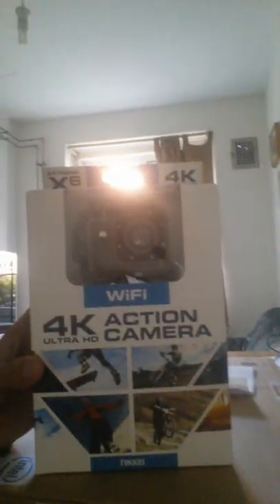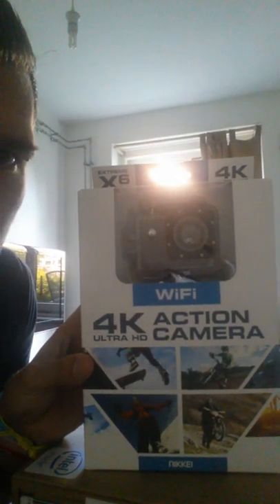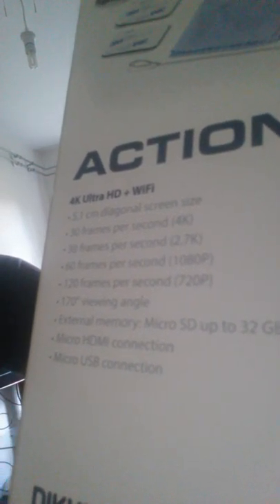Early birthday present! HP NOTEBOOK and NIKKEI 4K ULTRA HD ACTION CAMERA!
No more time for excuses! Bought myself some early birthday gifts to help me get the videos out! Got nice equipment now and there is no time like the present to start making polished videos! Going to making some reviews of the HP NOTEBOOK and the NIKKEI 4K ULTRA HD ACTION CAMERA in further videos!